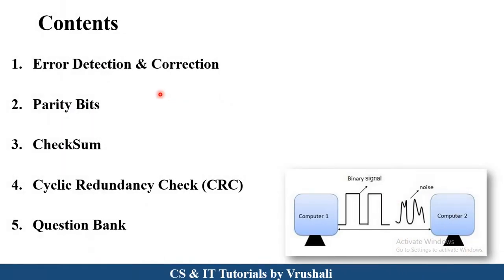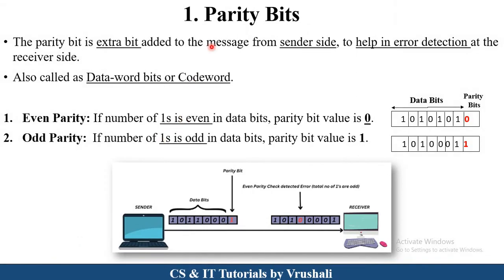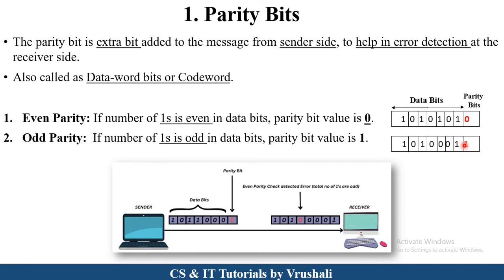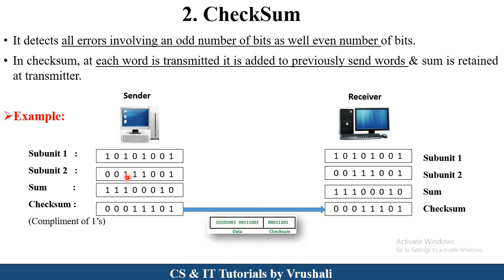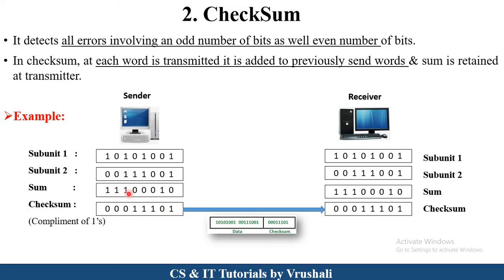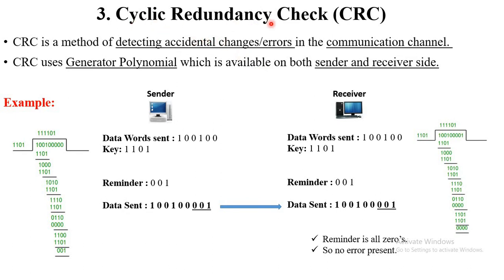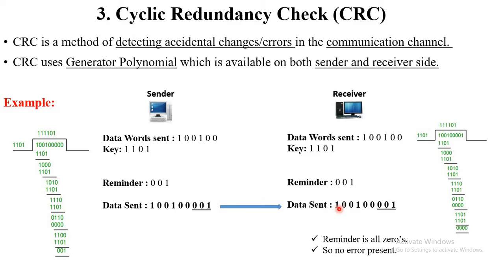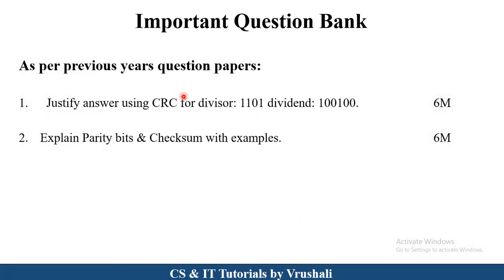CN 10 : Error Detection & Correction Methods | Parity Bits | Checksum | Cyclic Redundancy Check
Keep Watching..!
Keep Learning..!